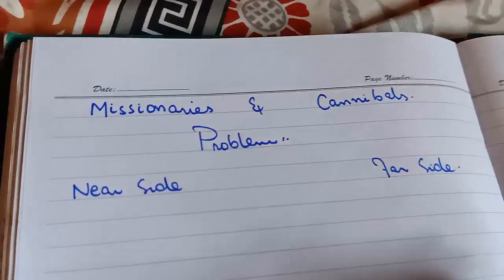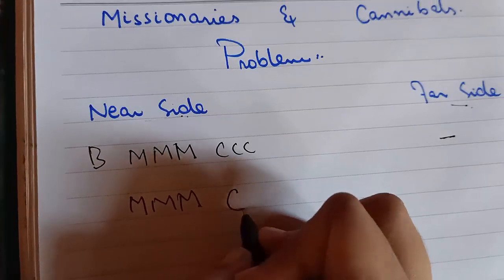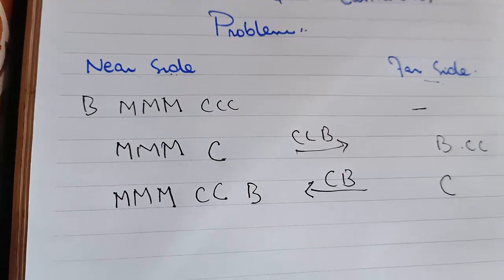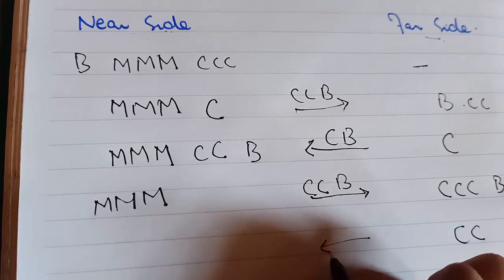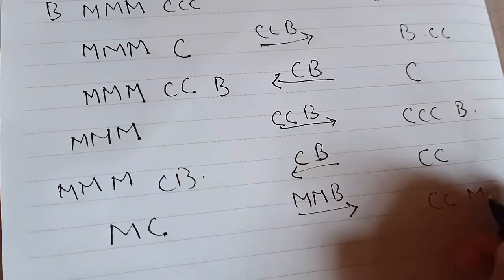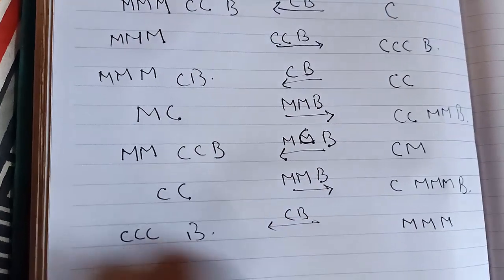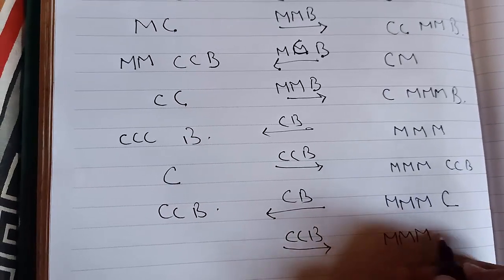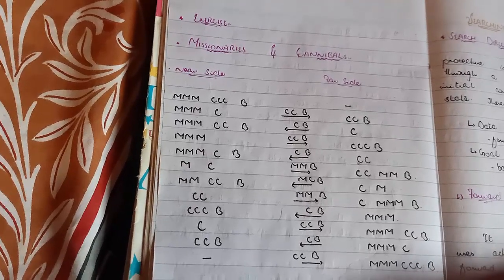Missionaries and Cannibals Problem Solution in ai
missionaries and cannibals problem in artificial intelligence in hindi